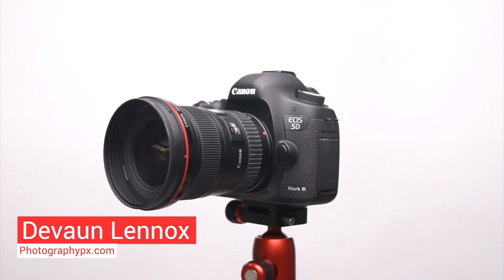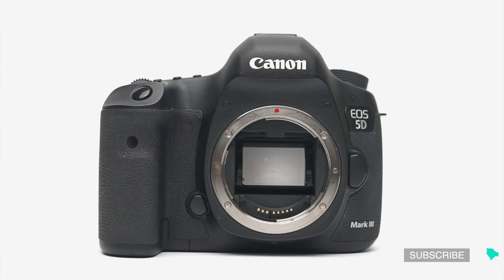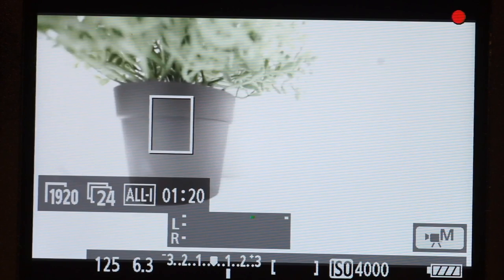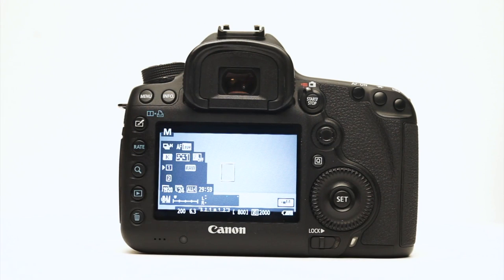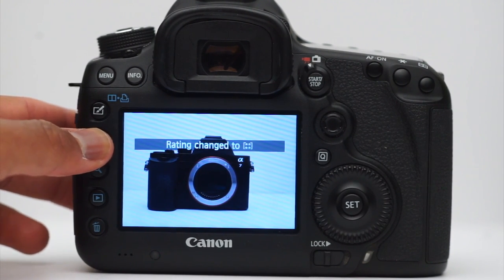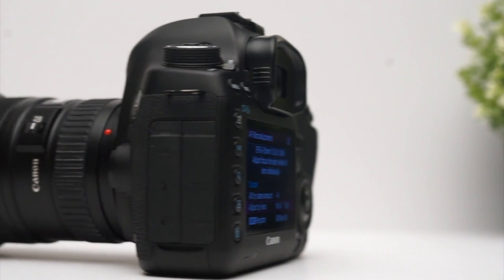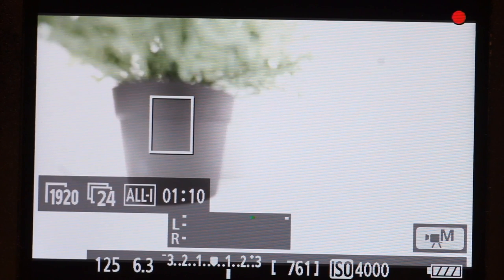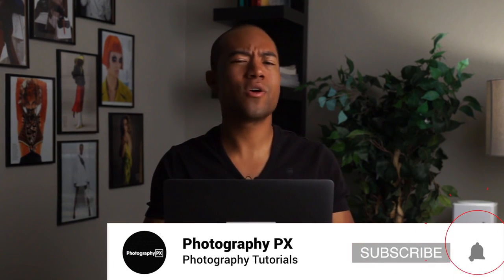Canon EOS 5D Mark III DSLR Camera Review & Hands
So hello my friends, in todays video we do a full in-depth review at canon 5D Mark III DSLR camera. We assess its full strengths, weaknesses, and answer whether or not it's still relevant in today's modern age.

Canon EOS 5D Mark III